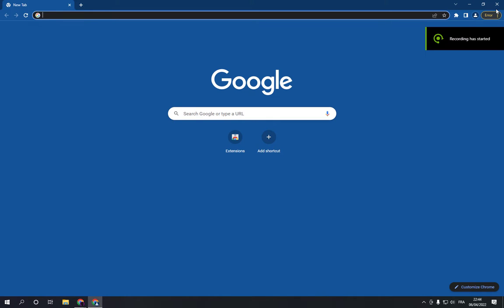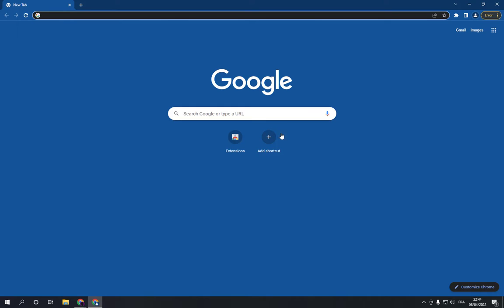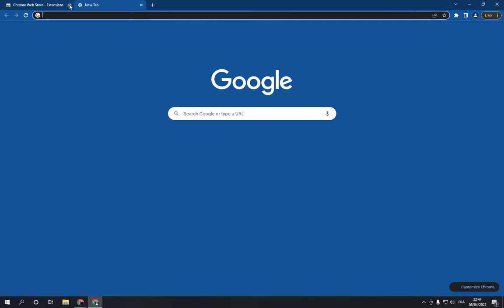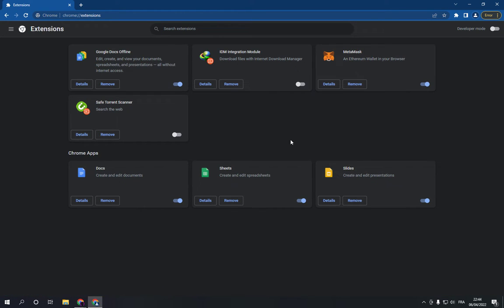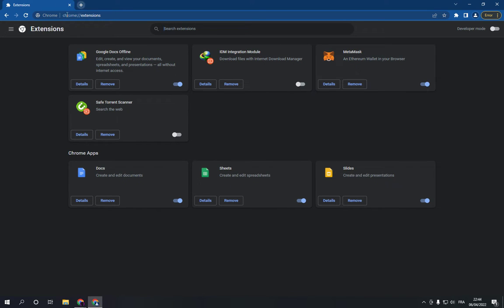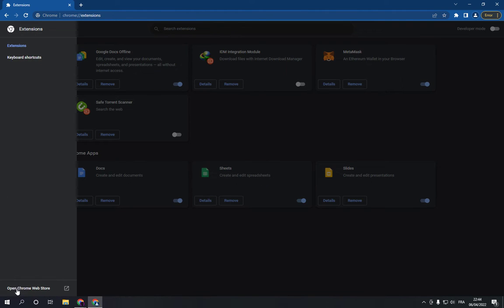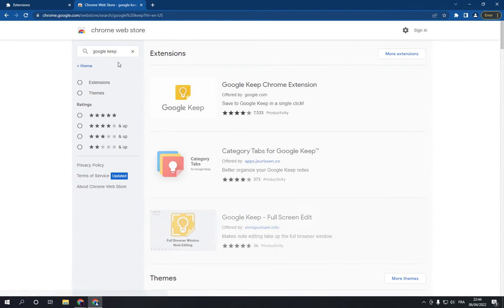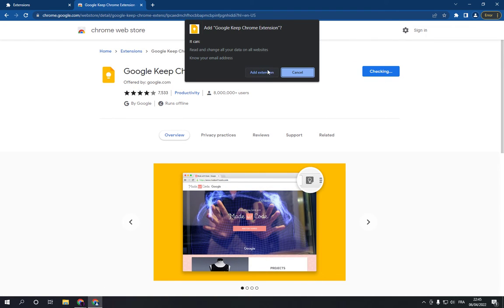How To Download Google Keep On Your Google Chrome Browser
in this video we discuss :